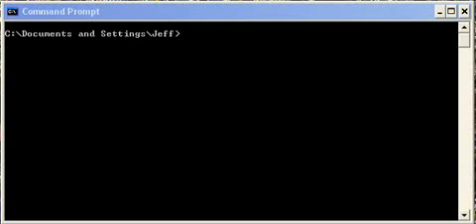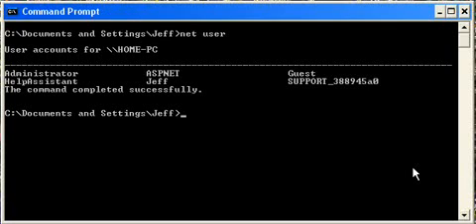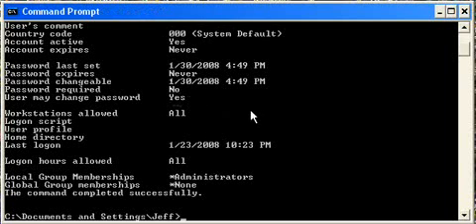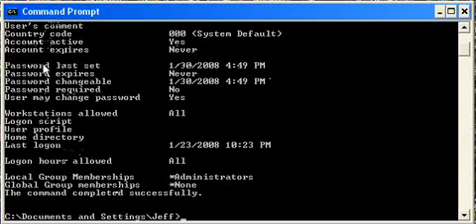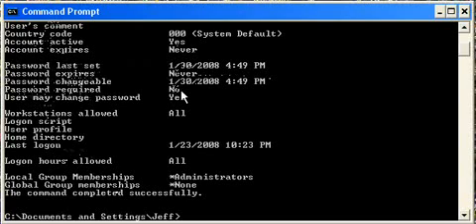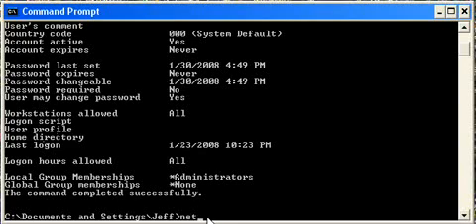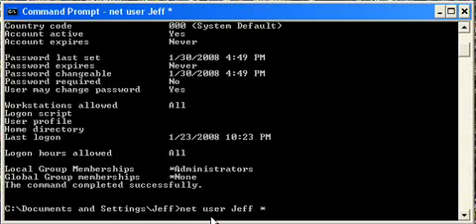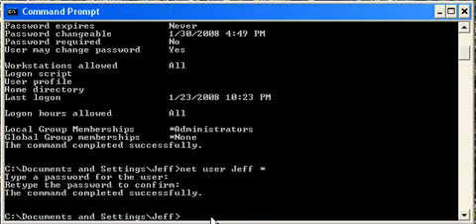Hacking Computer Password with command prompt